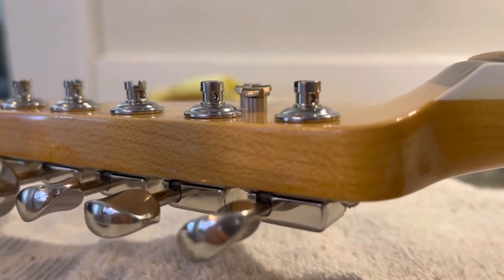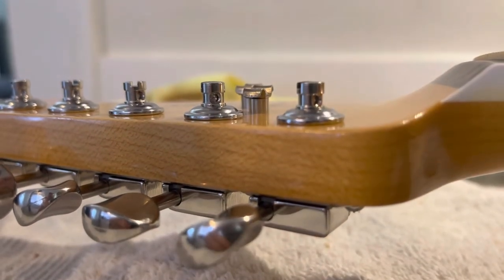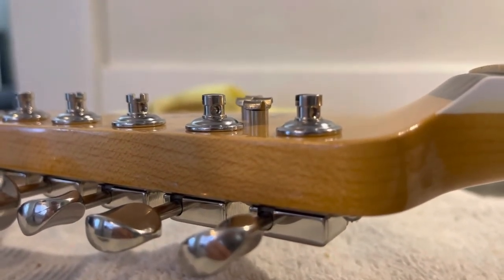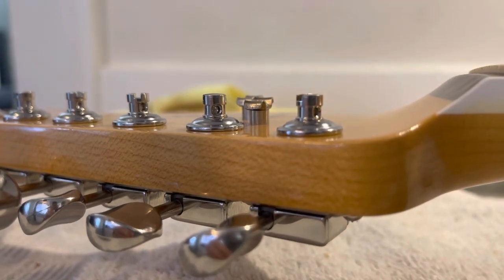Opening or Unlocking Fender Vintage Style Locking Tuners.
It took me a while to figure out how to open these Fender brand Vintage Style Locking Tuners to get the strings installed.

You can buy Fender Vintage Style Locking Tuners